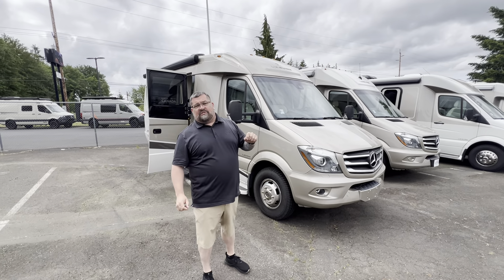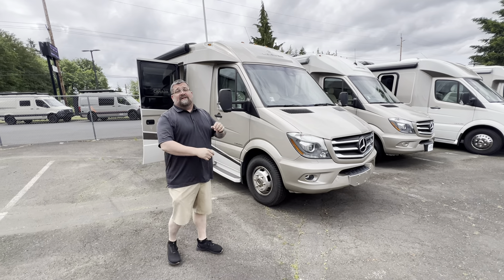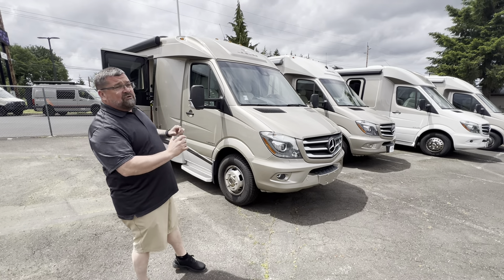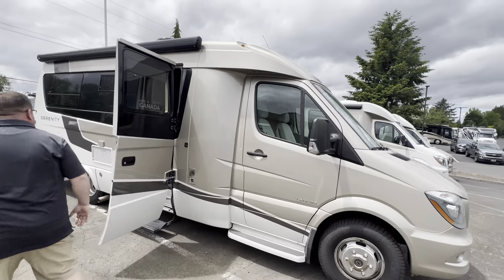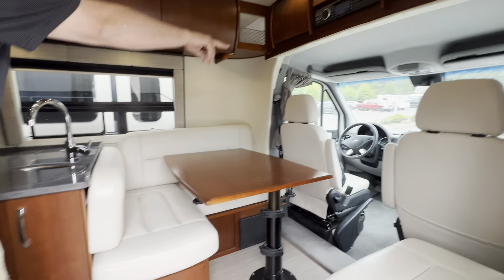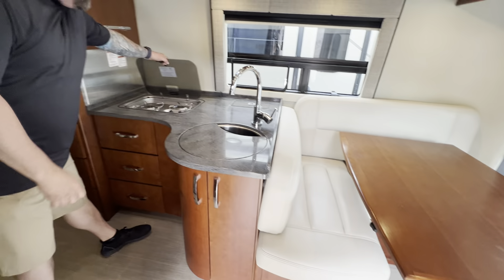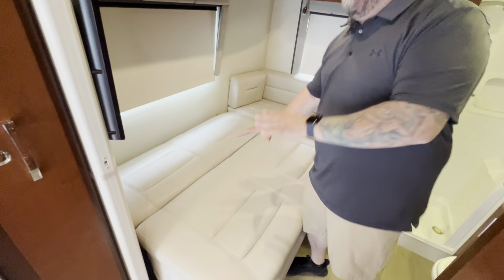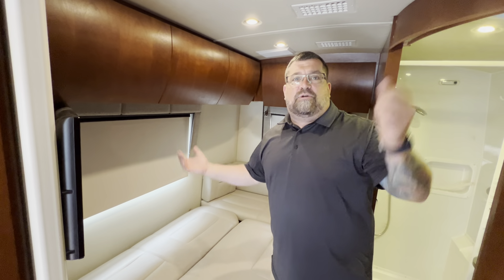Pre Owned 2017 Leisure Travel Serenity 24CB - Sandy, OR